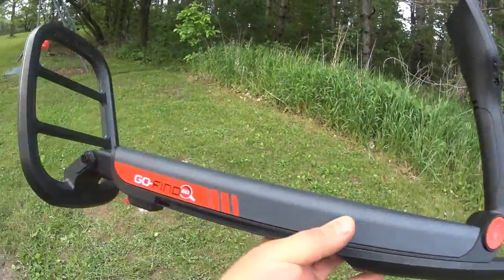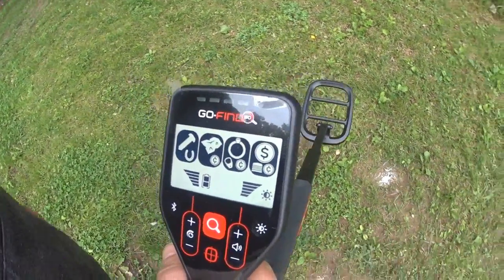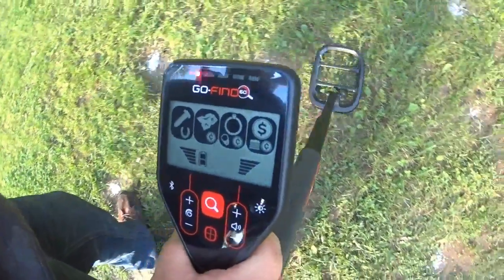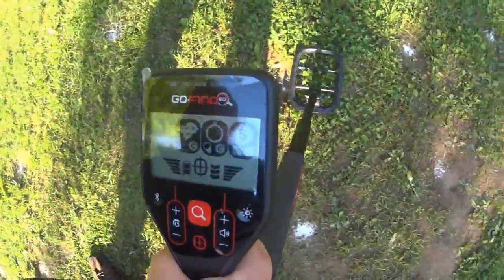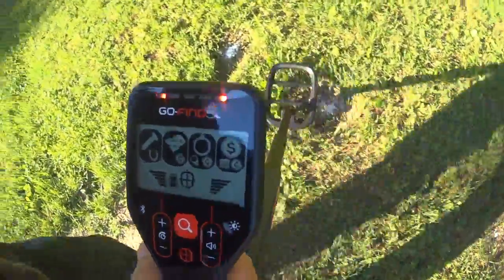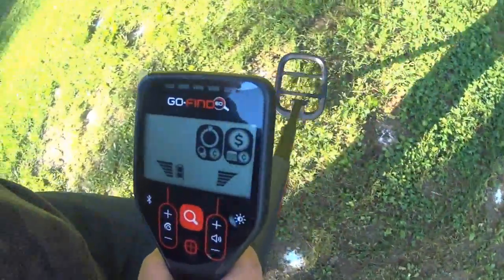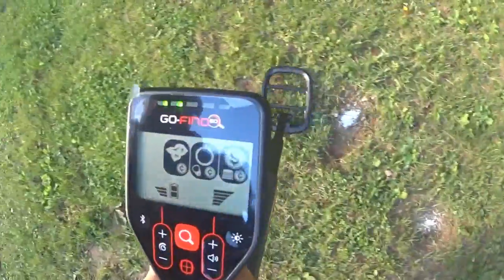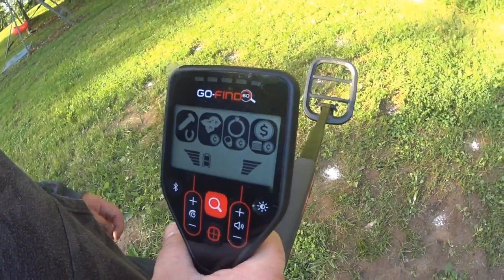Minelab Go Find 60 Metal Detector Depth Test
Testing the depth capabilities of the Minelab Go Find 60 Metal detector
It will hit 10 inches on an air test for a 25 cent piece
Depth out in the field will be less. Maybe 7 inches for coins in my soil
Overall not too bad for how easy to use and portable it is.